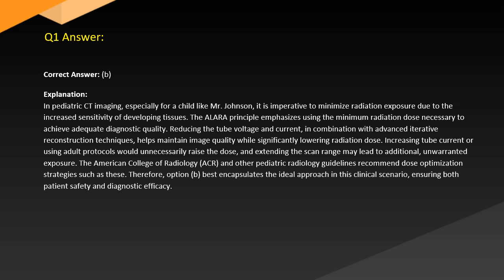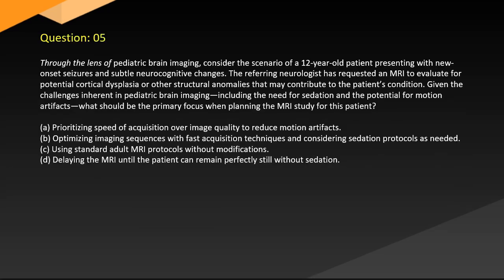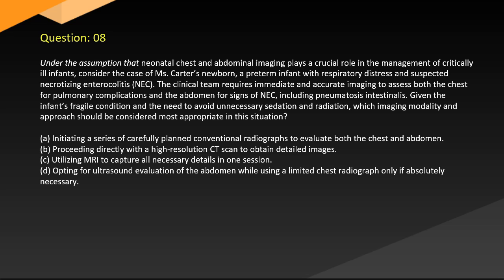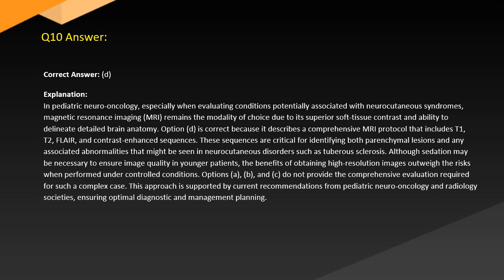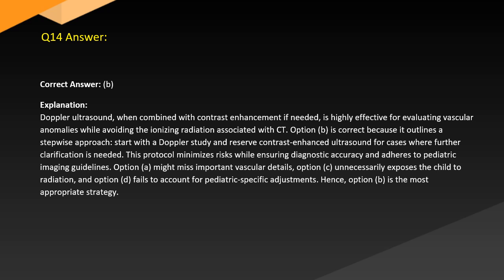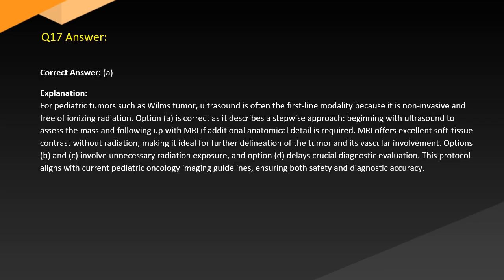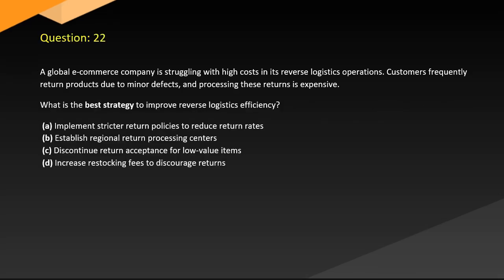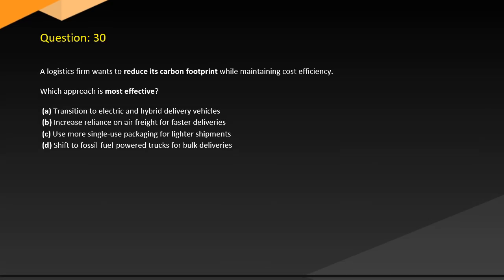ABR Pediatric Radiology